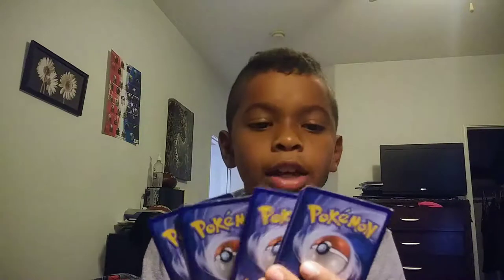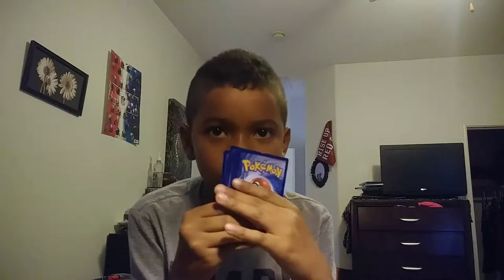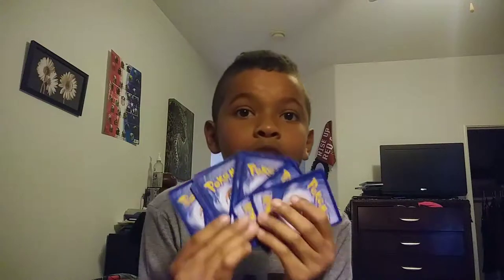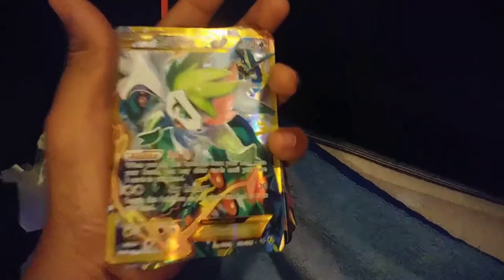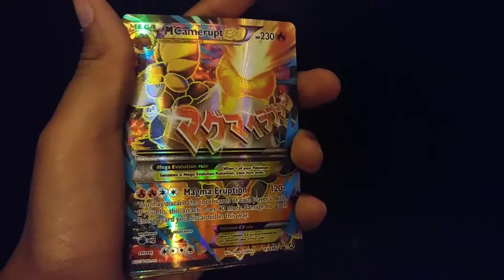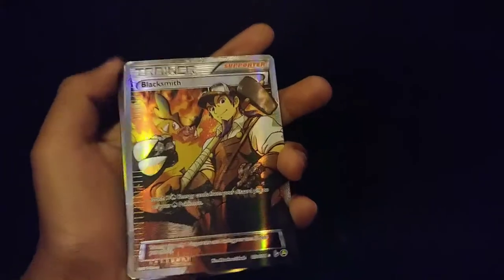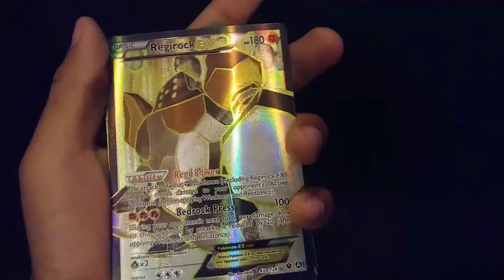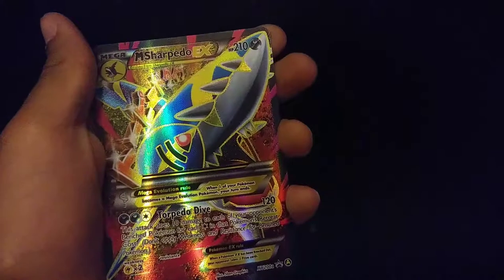The dankes Pokemon card almost ever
Cool bru